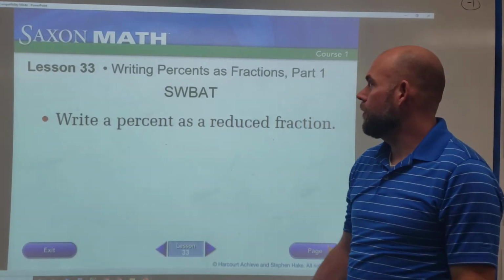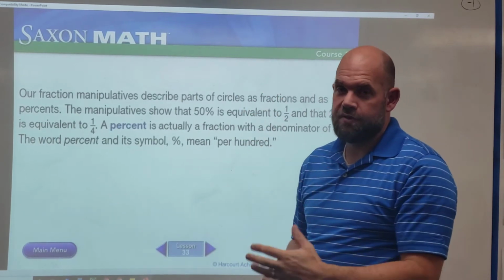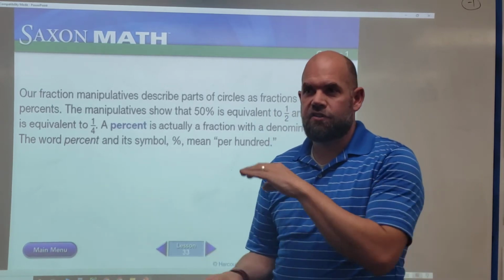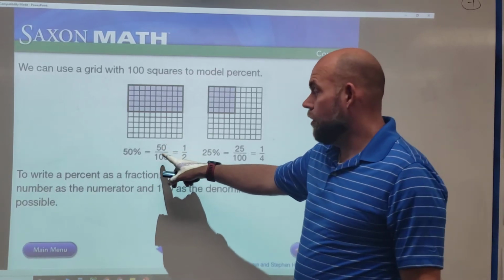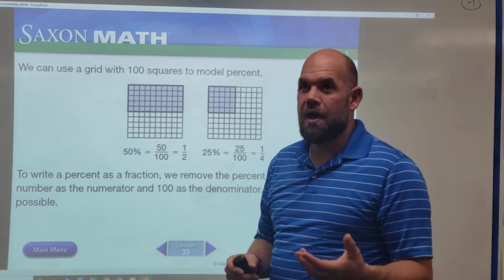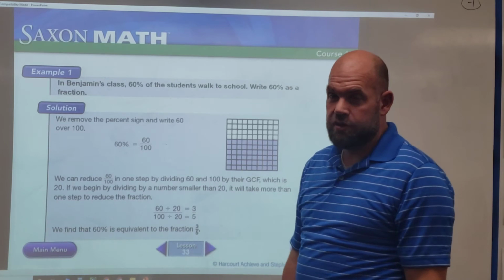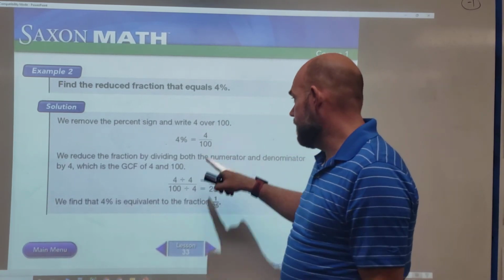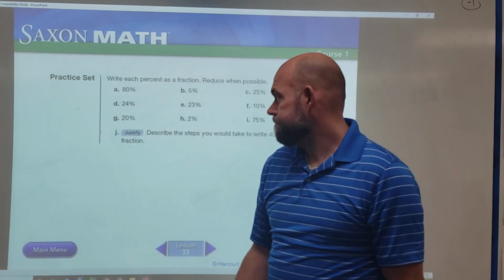Lesson 33: Writing percents as fractions, part 1 (Saxon Math, Level 6)